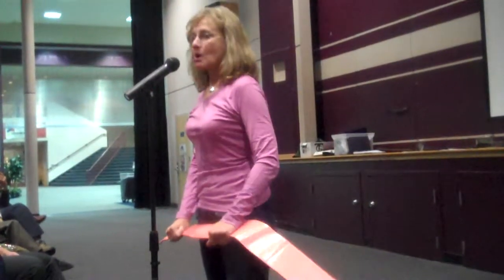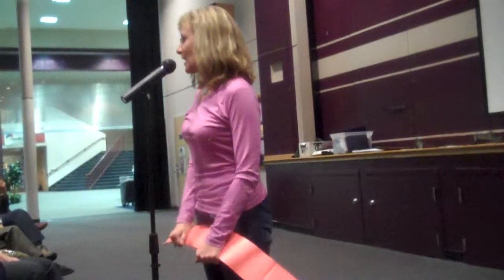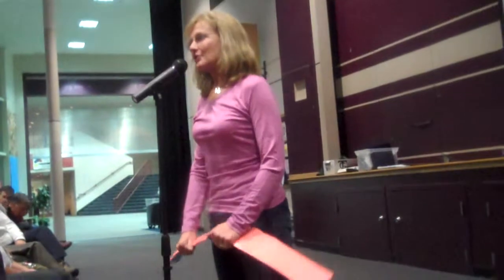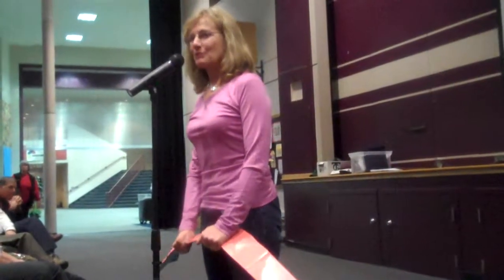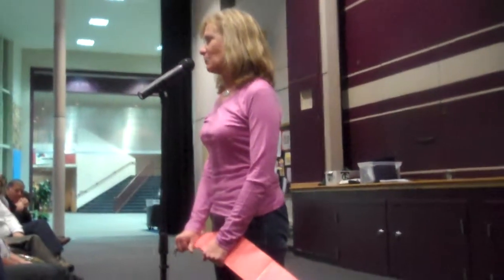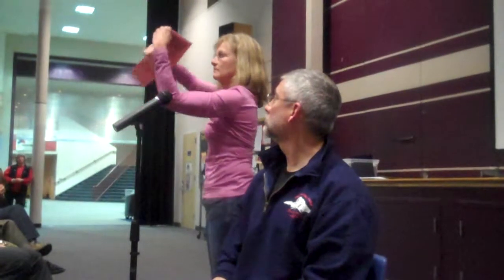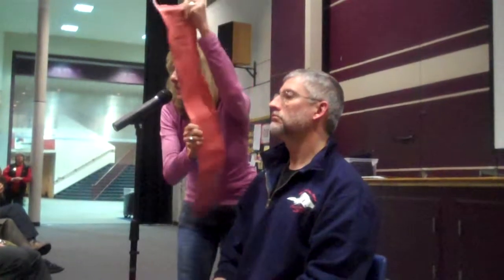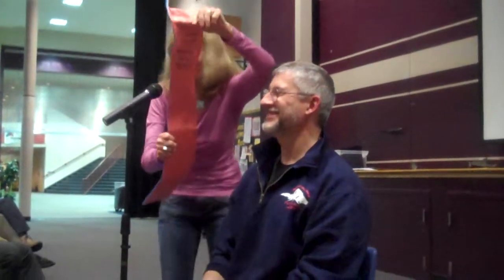MHSP SAM Splint Training - C Collar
Training conducted on December 14 in Portland, Oregon